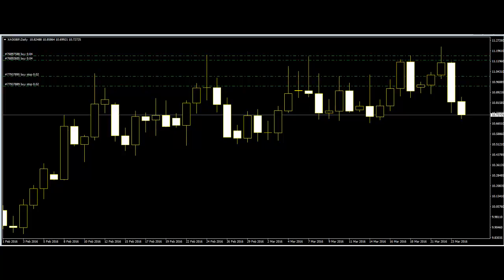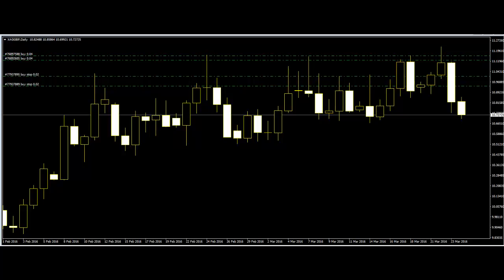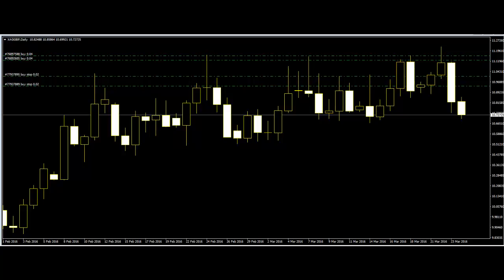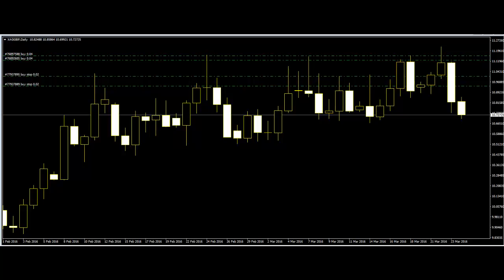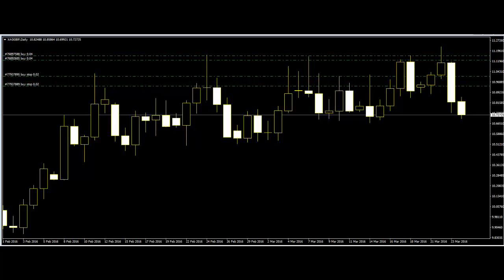Price action trading vs price indicator trading